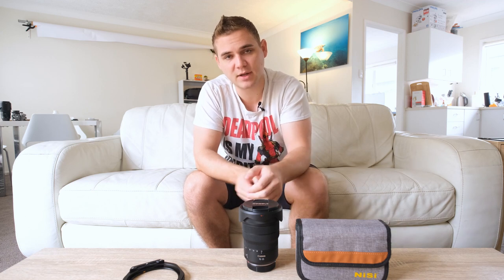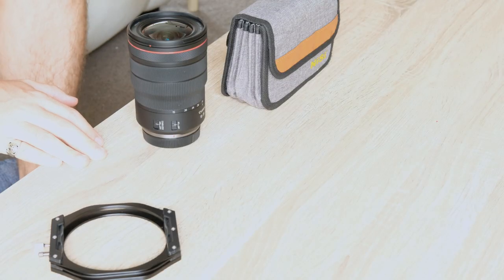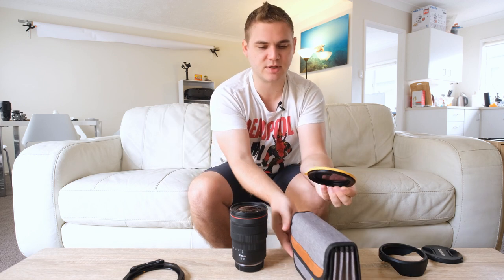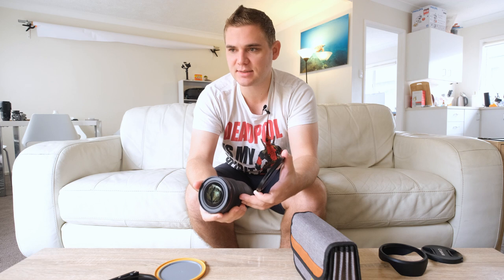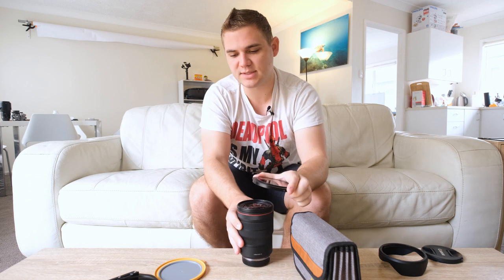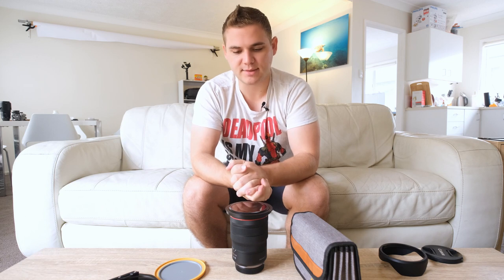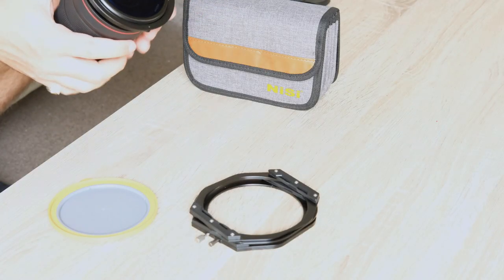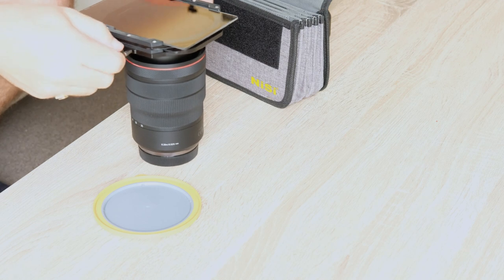Best Filters For Canon RF Lenses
Looking for filters to use on your RF lenses? Checkout the video on the filter type I recommend to get the best from your lens and filter combinations.

Gear used:
Fuji X-T3
Fuji XF10-24mm wide-angle lens